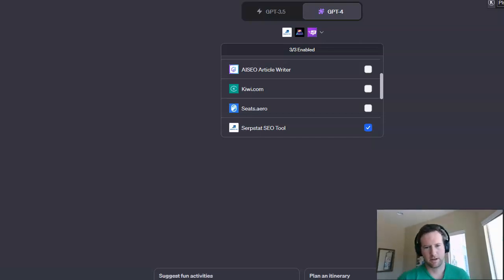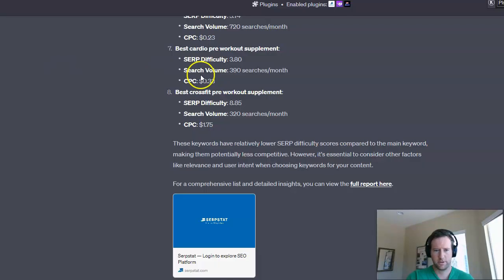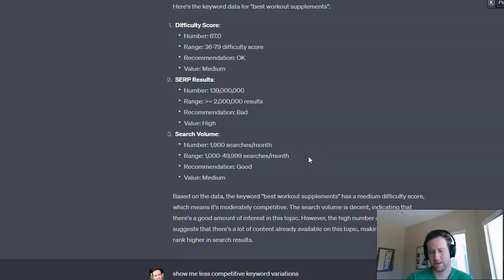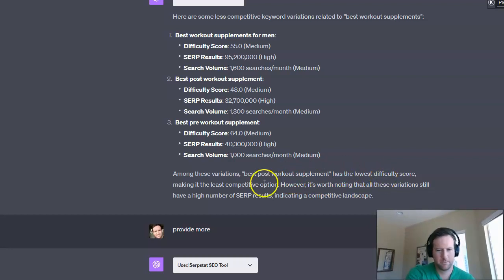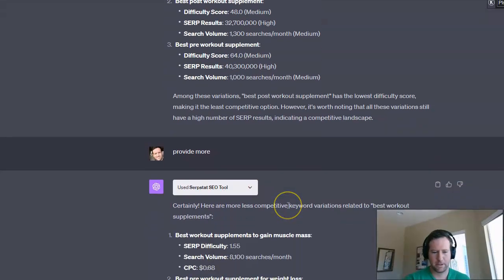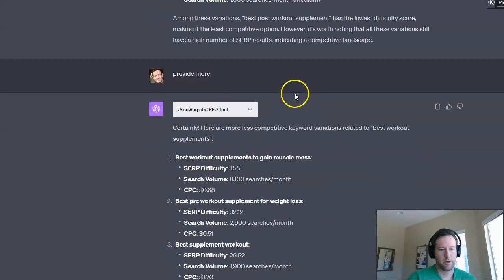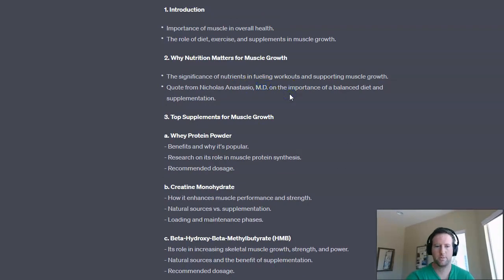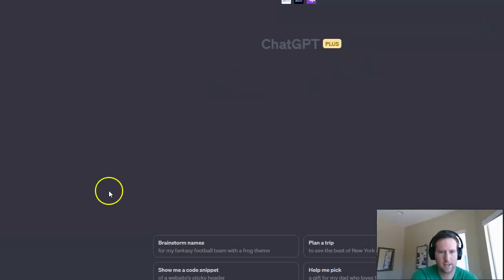Chat GPT Plugins: How to do Keyword Research Like a Boss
Welcome to our deep dive into the world of keyword research using Chat GPT! If you've ever wondered how to level up your SEO game and find the best keywords for your content, you're in the right place.

🎯 In this video, you'll learn:

An introduction to Chat GPT and its capabilities.
Step-by-step guide on how to harness Chat GPT for keyword research.
Tips and tricks to find high-volume, low-competition keywords.
Real-time examples and case studies to showcase the power of Chat GPT in SEO.

Stay ahead of the competition with cutting-edge keyword research techniques.

Save time and effort by leveraging AI for your SEO needs.

Boost your website's visibility and organic traffic.